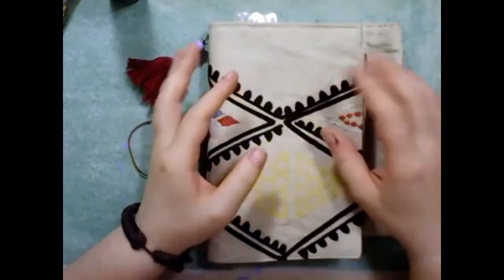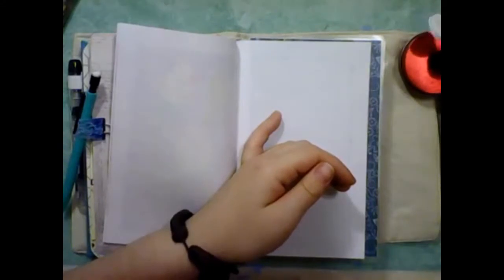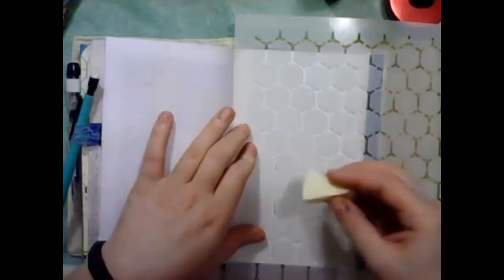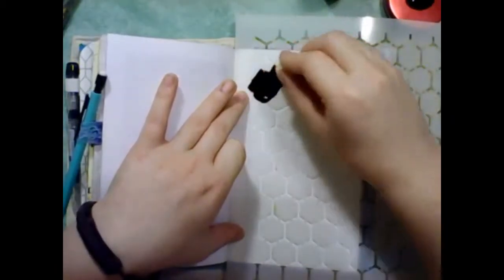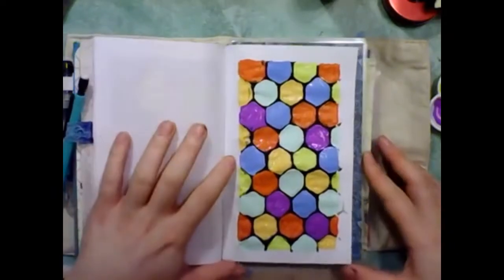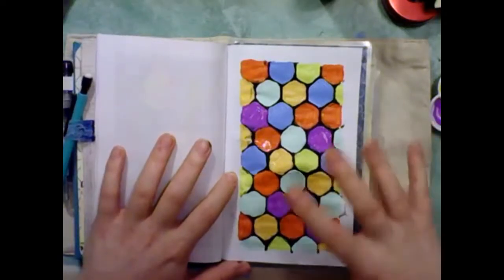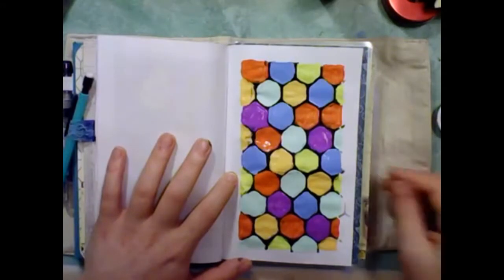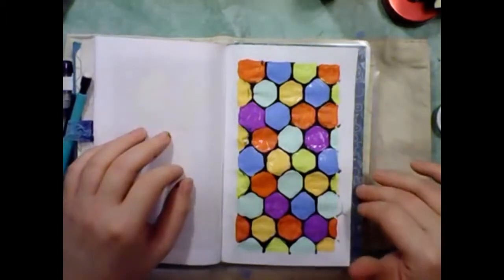DIY Honeycomb Art Journal Page in TN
Painting in my art journal with acrylics and a stencil.